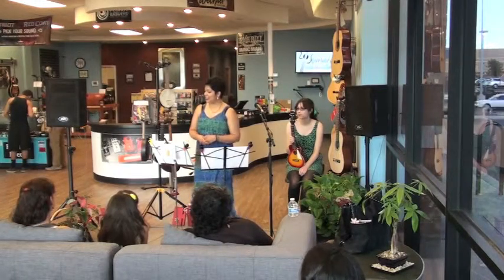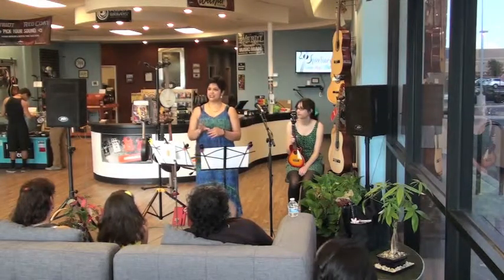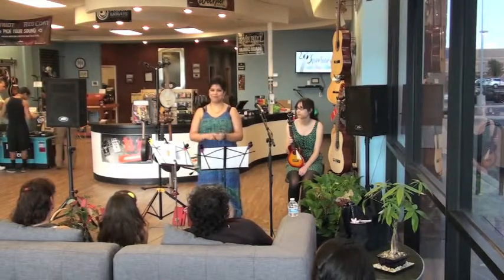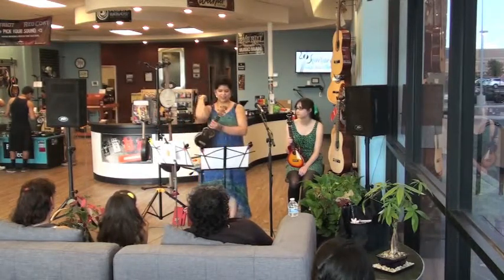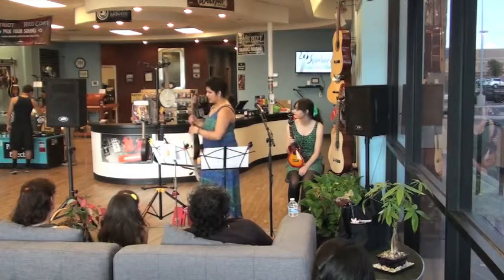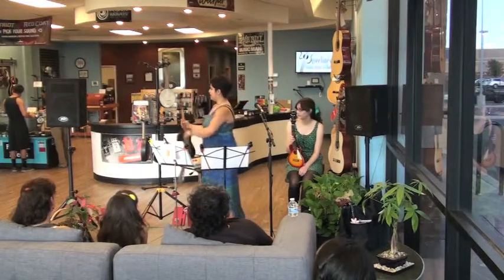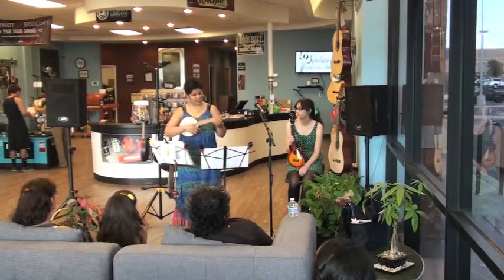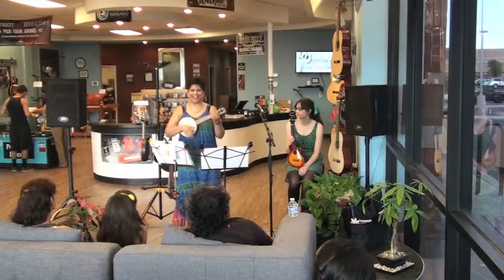Squee's Clinics: Ukulele Clinic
Karla Ramos stopped by SqueeTone's Guitars in El Paso, Texas to give a ukulele clinic.